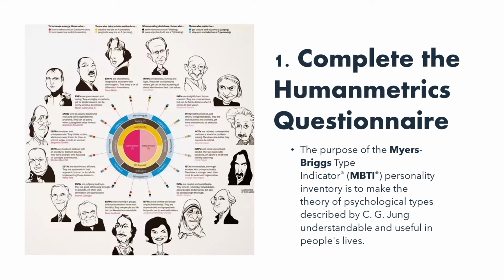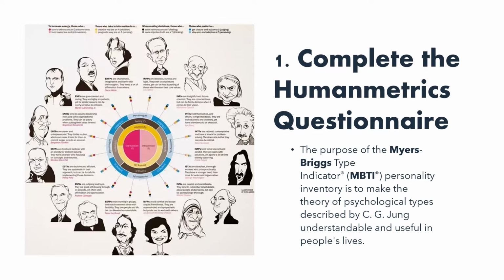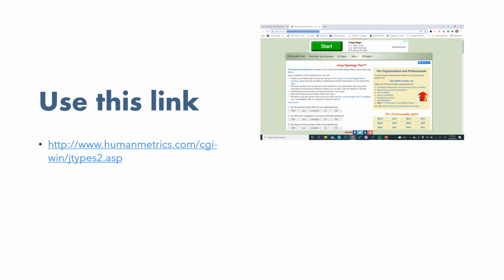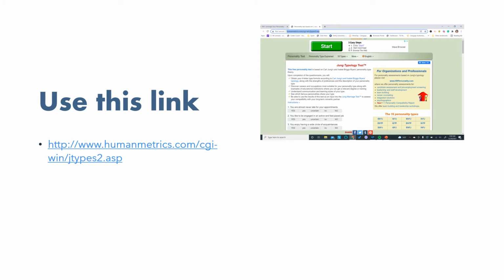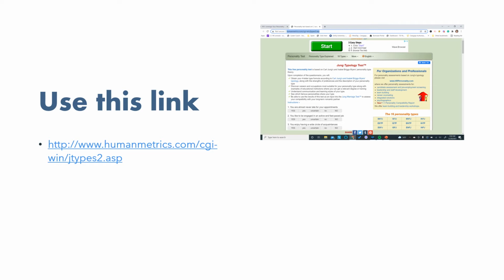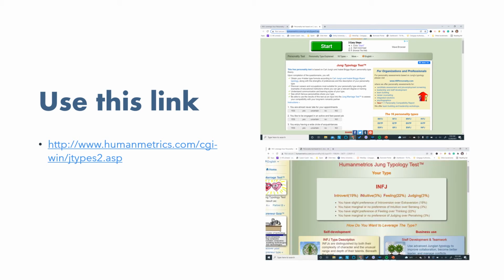Fear of Public Speaking and your Personality Type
What is your Personality Type and how does it affect your public speaking abilities?  Watch this video to find out more!
Based on Jung's Personality Type Indicator